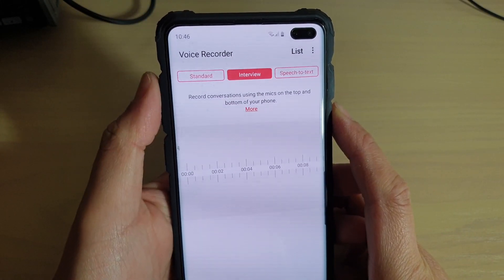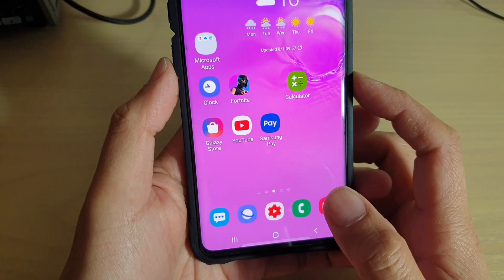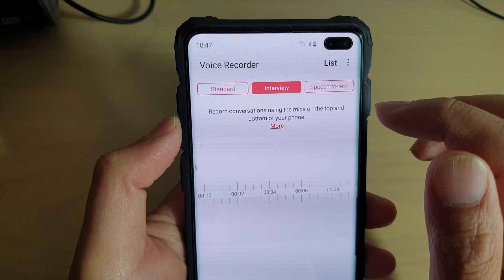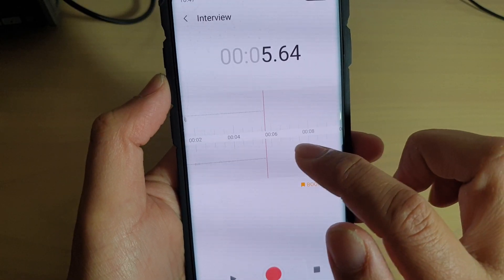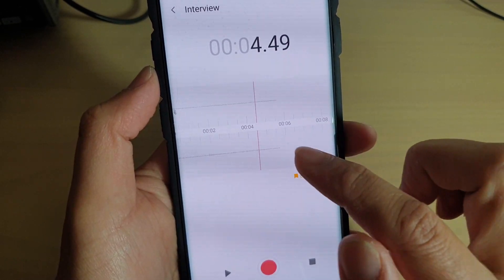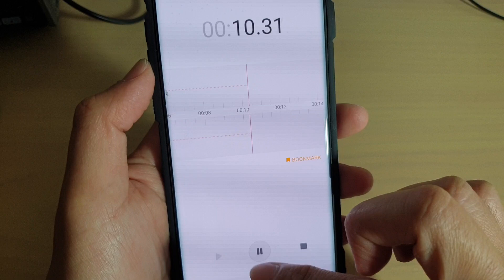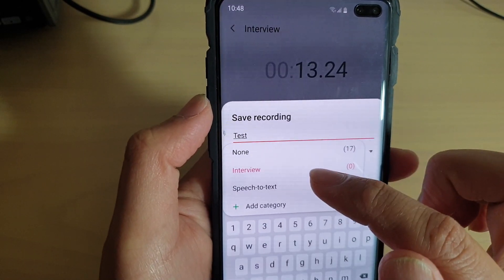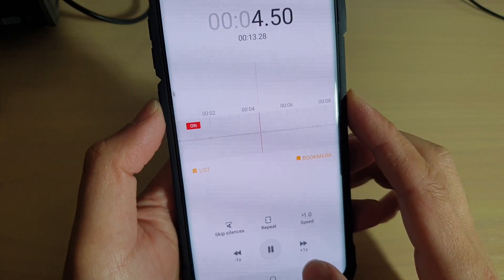Galaxy S10 / S10+: How to Record an Interview With Voice Recorder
Learn how you can record an interview with voice recorder on Samsung Galaxy S10 / S10+ / S10e.